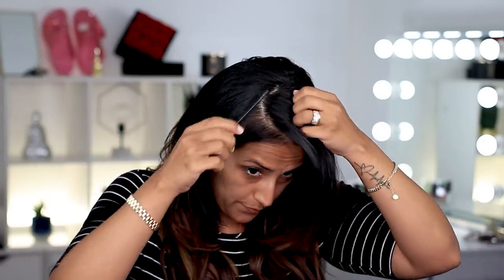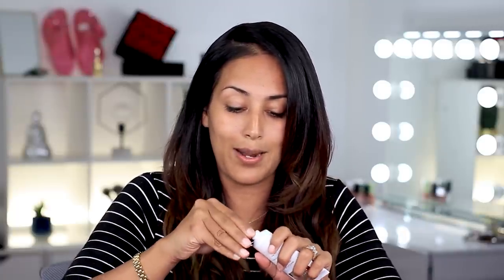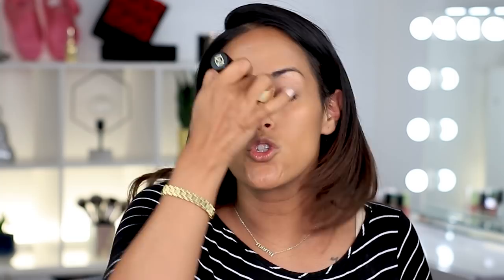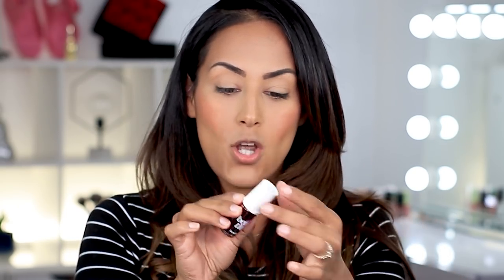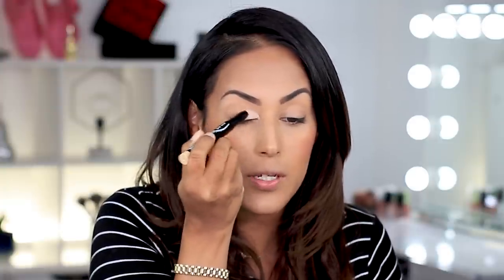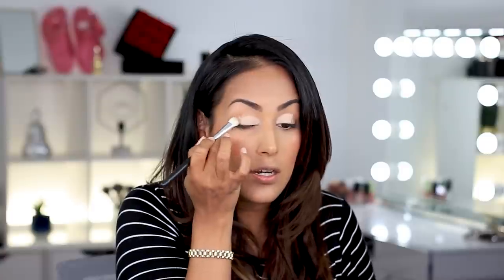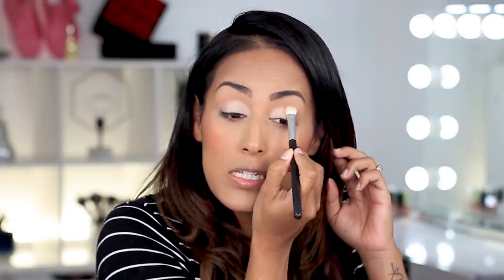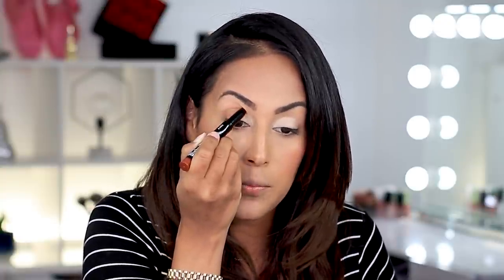BOXYCHARM BASE BOX REVIEW SEPTEMBER 2021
This is the variation of the Boxycharm Base box for the month of September 2021 that I received. I can honestly tell you, I will not complain about this box. So many items I have really been enjoying ever since I first tried them.

FTC➡ Boxycharm gifted this product to me for review.  All statements and opinions are my own and are 100% honest.